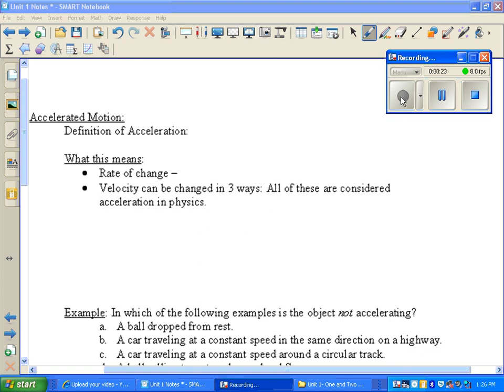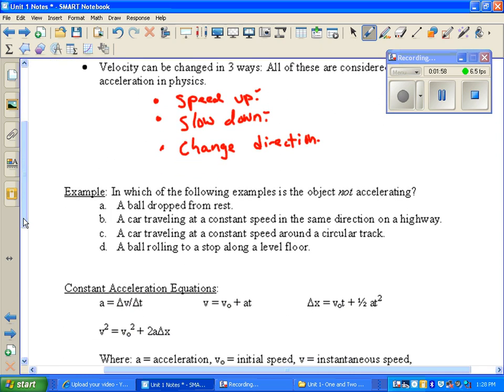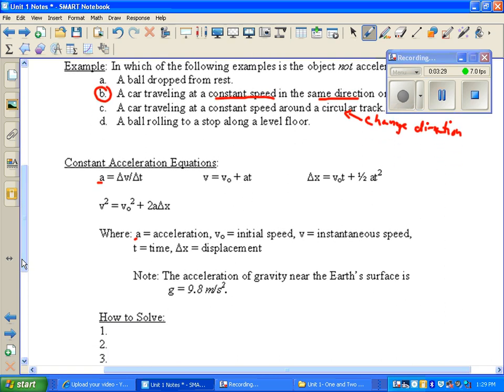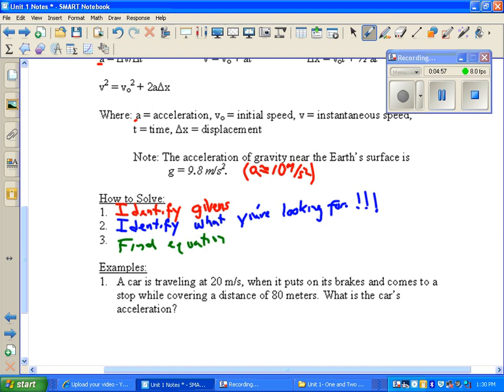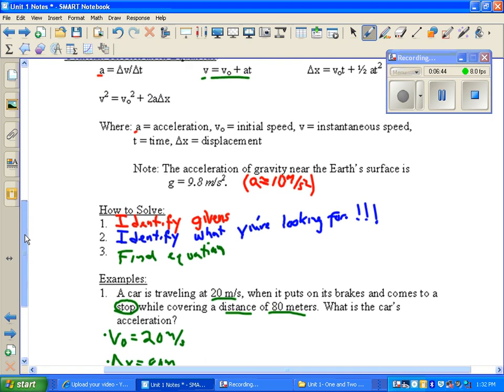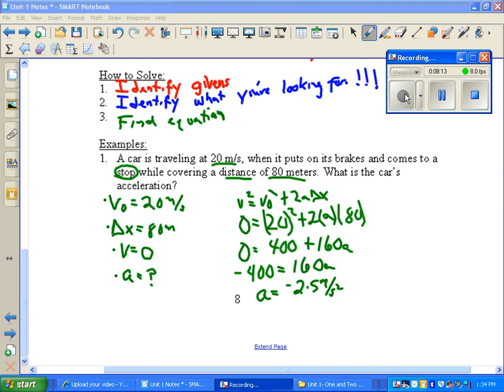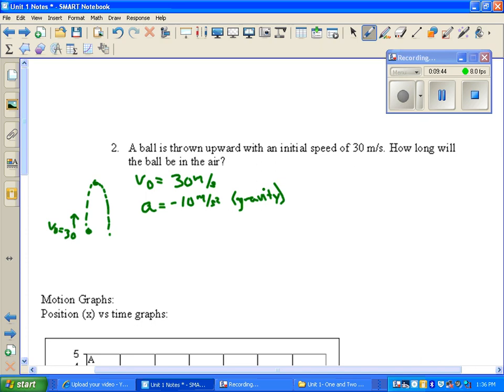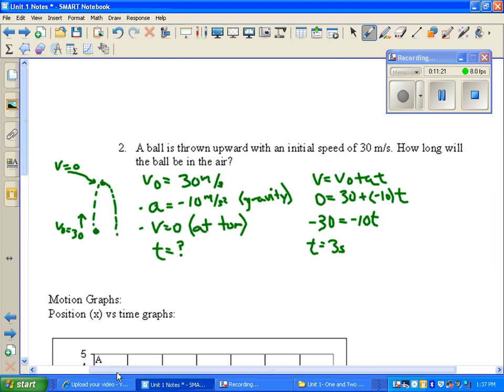Motion Video 2 Acceleration Equations